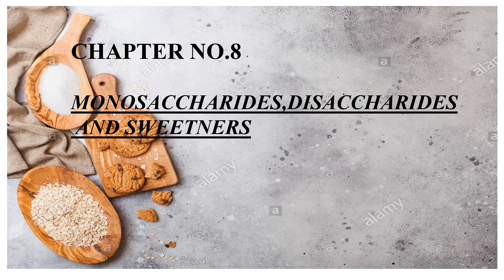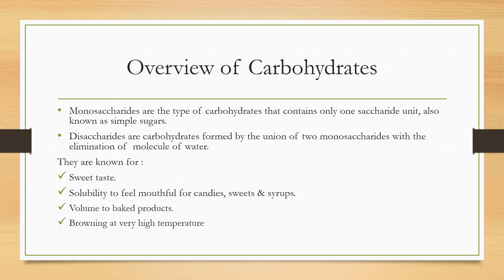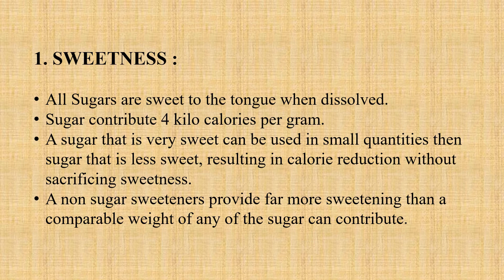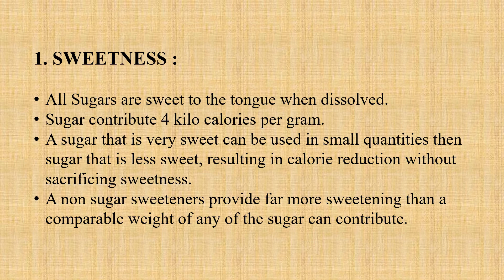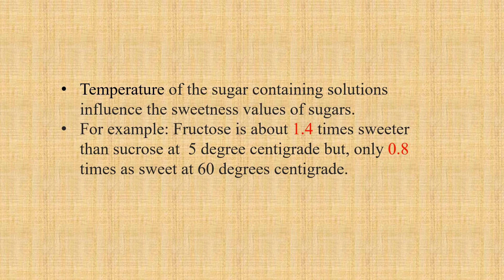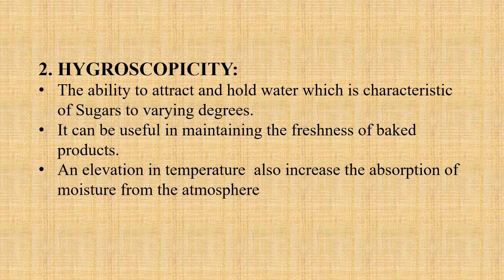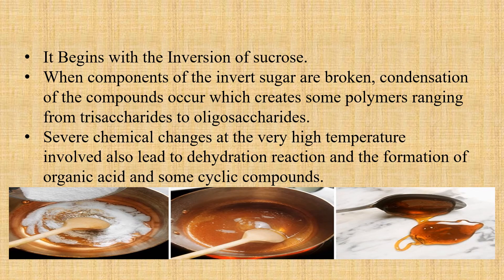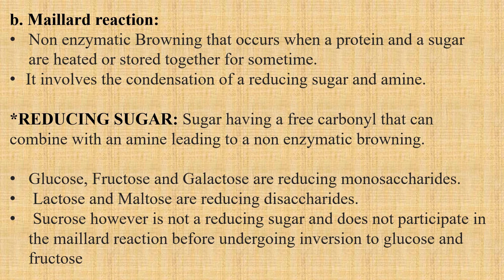VI Sem-mono, disaccharides & sweeteners Part (1)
physical properties of sugar
chemical reactions of sugars